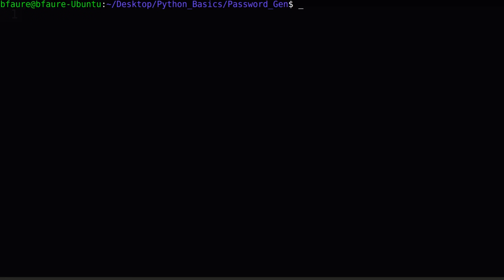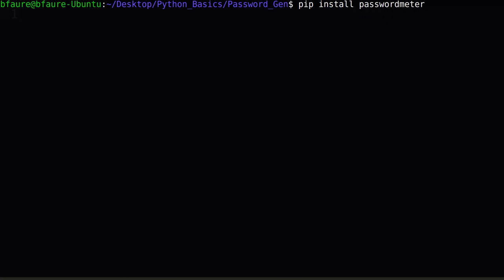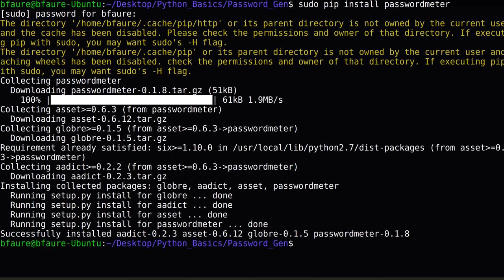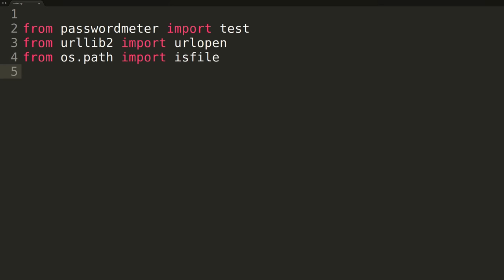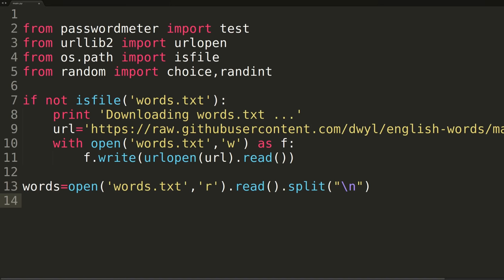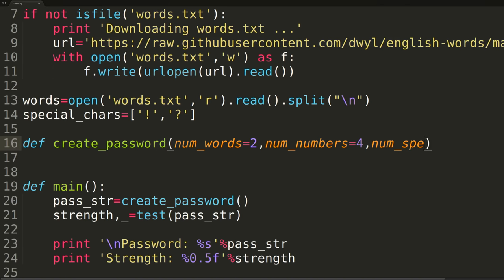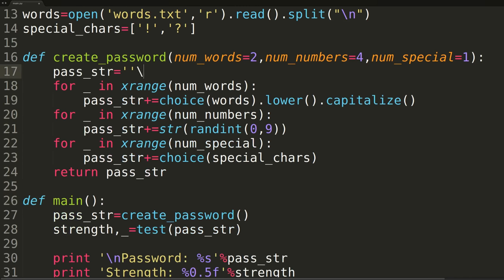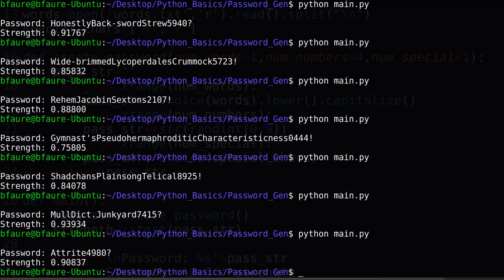Easy Password Generator In Python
In this lesson we'll develop a simple script to generate random, yet easy-to-remember passwords.  We'll begin by learning how to install third-party libraries to your Python development environment, then jump straight into the code.